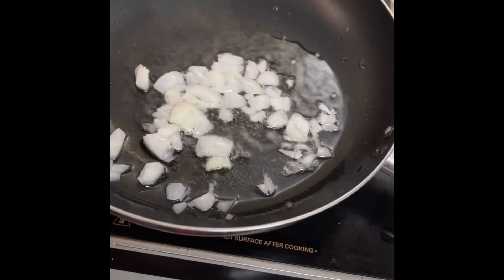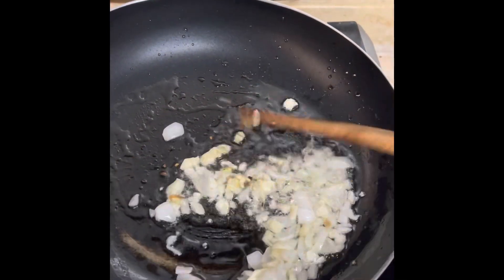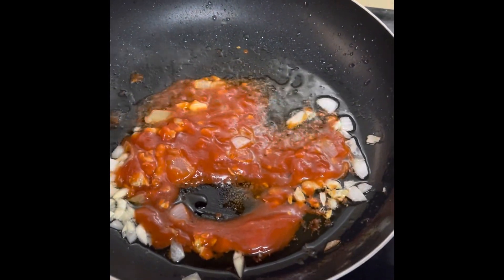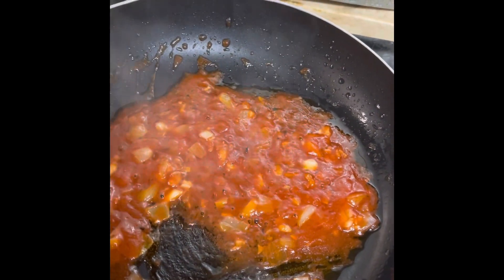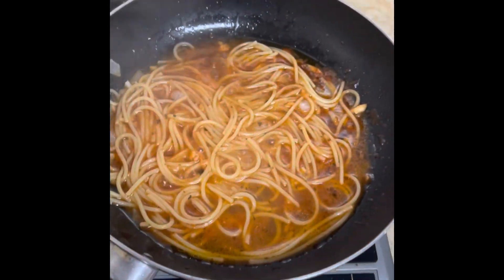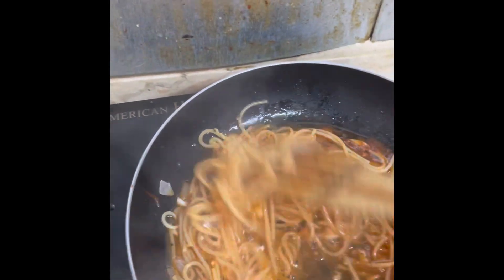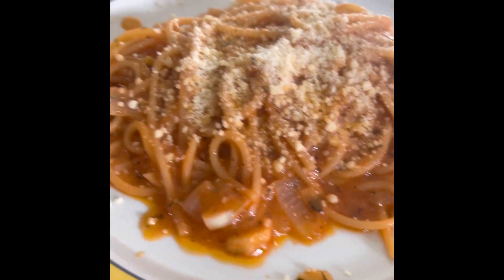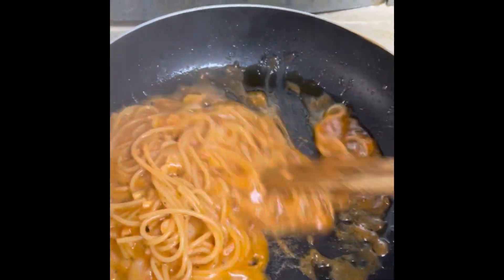Pasta with pomodoro sauce made with Del Monte tomato sauce!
The classic pomodoro pasta but made with cheap simple ingredients!  Key is cooking the sauce with the parmesan cheese !

Pasta for one
1/4 cup tomato sauce
3 cloves garlic
1/4 onion bulb medium
2 tbsp Parmesan cheese